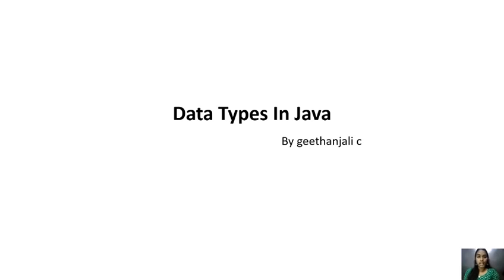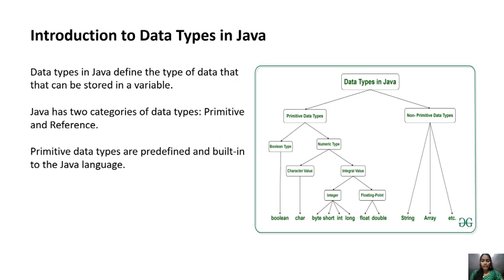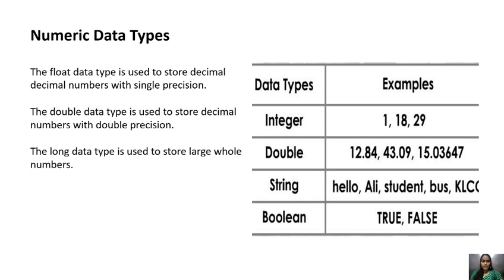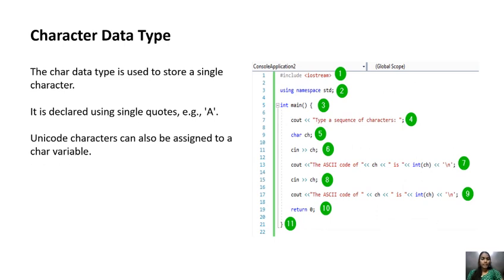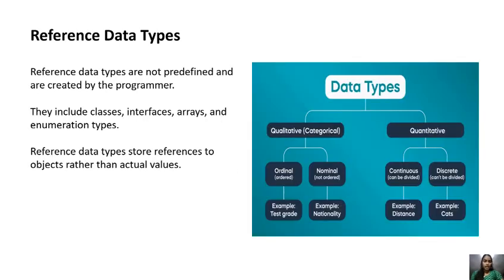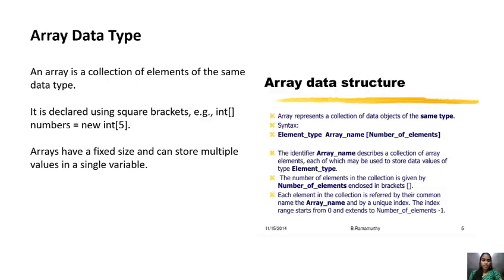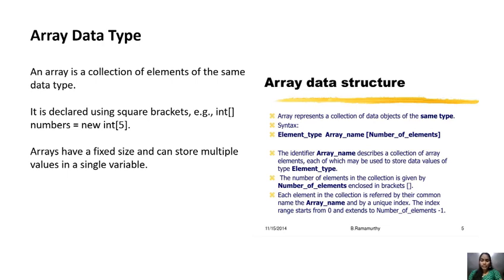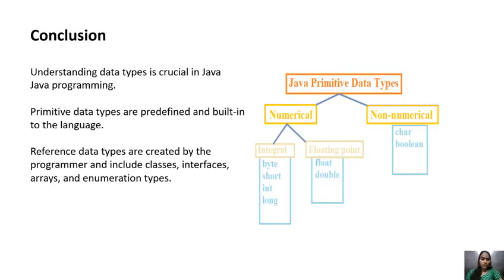data types in java